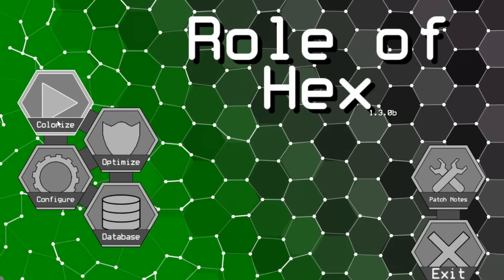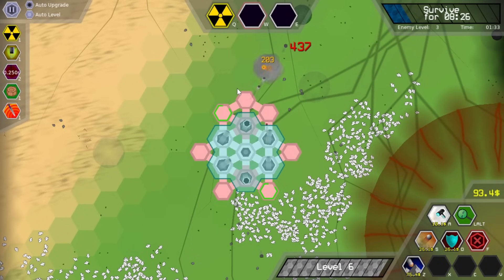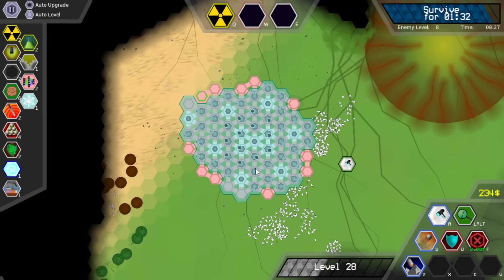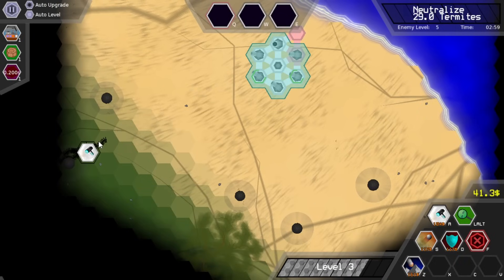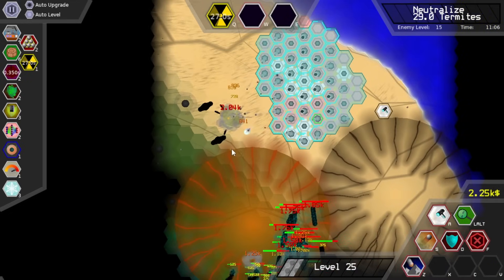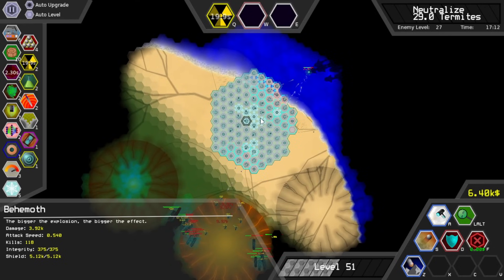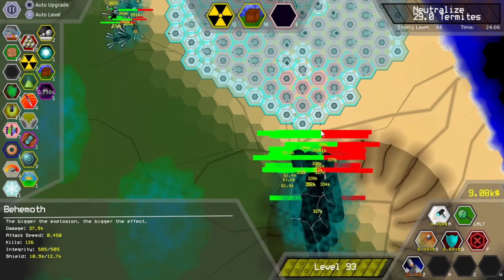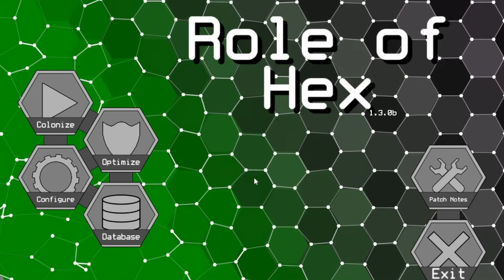Busted Build Horde Defense Roguelite! - Role of Hex: Value Drift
Role of Hex is a real-time strategy game where you defend your hexagonal base from the dangers of the universe. Gather upgrades and unlock special buildings to survive this terribly hostile land as endless waves of enemies approach. But be quick, time is ticking and the waves are getting bigger.